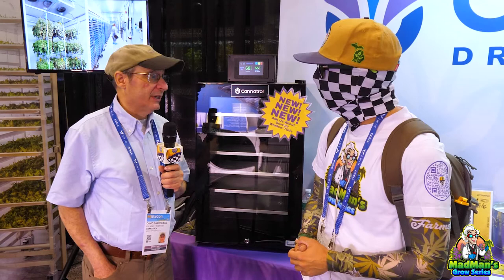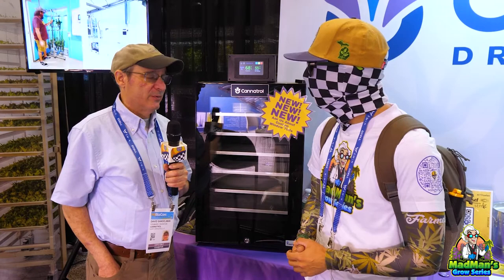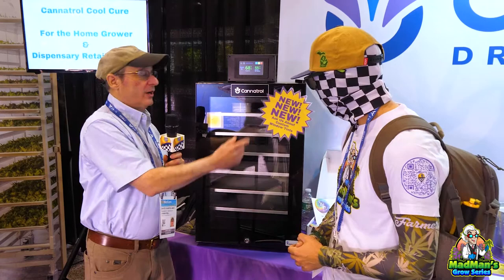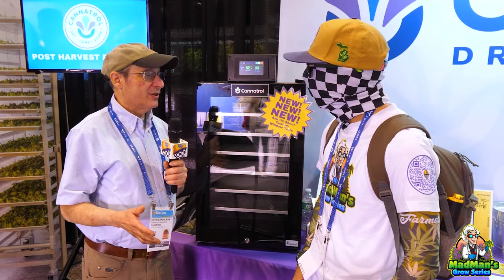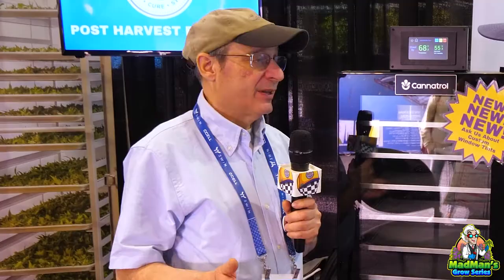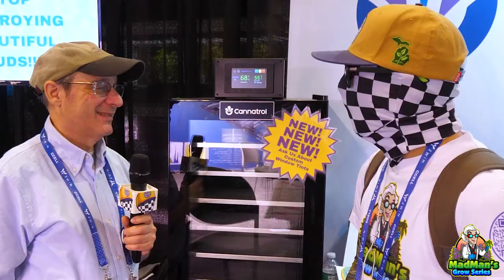Fireside Chat with David Sandelman of Cannatrol Podcast - MJBizCon 2023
Cannatrol is owned by David and Jane! From cheese to marijuana!!! Getting to speak with both of them was a special opportunity for me, especially since I’d been talking to them for about four months now, and meeting Jane was one of my main reasons for traveling to Vegas to attend MJBIZCON! I enjoy meeting the owners of companies like mine who are passionate about their products, technology, and the overall impact they leave behind. I can’t wait to share this special @madmanplant podcast with you as we delve into the world of Cannatrol!

So, if you're in the market for a Cannatrol, Use my code today!

Thank you so much for tuning in to MadManPlant! We are incredibly grateful for your support. If you'd like to show further support for our channel, we invite you to visit our

🚨Did you know that MadManPlant specializes in 3D-printed garden tools and smoking accessories? Whether you're looking to add a touch of flair to your garden or need high-quality tools like low-stress training clips, we've got you covered. Investing in our premium 3D printed products enhances your gardening experience and directly supports our show, our travels, and our ability to connect, inspire, educate, and motivate the wonderful community we belong to. Thank you for being a part of it all!

Note: Use these codes to get exclusive discounts from our amazing sponsors! 🌱🌟